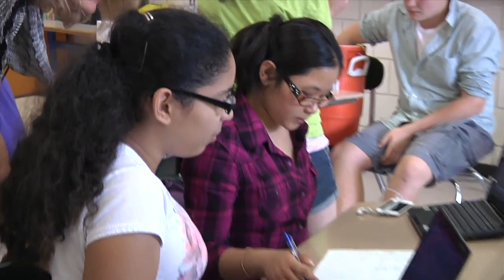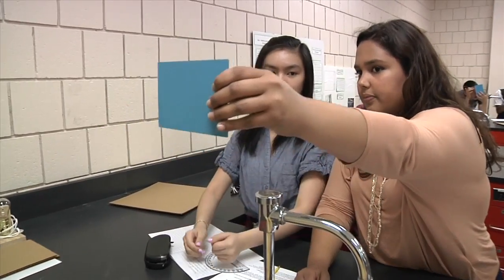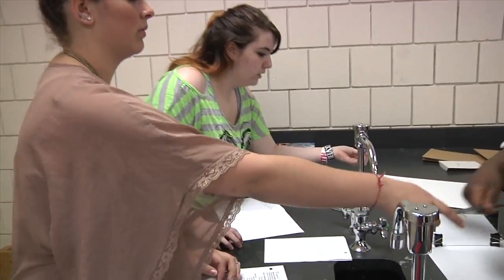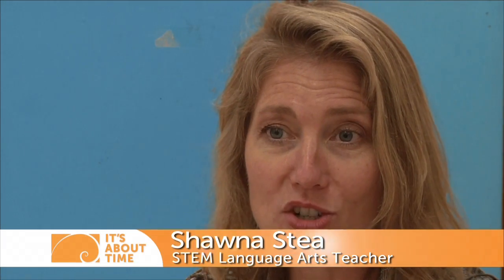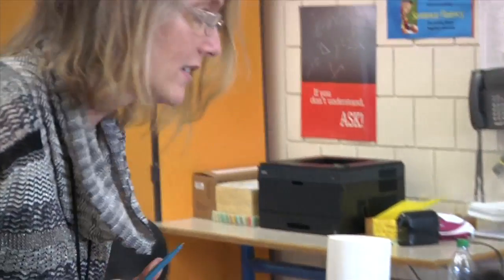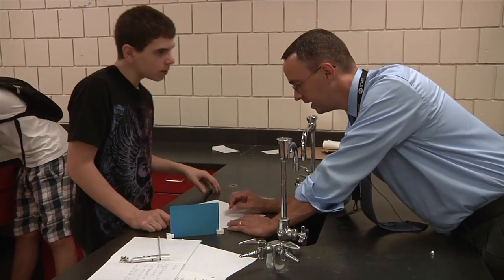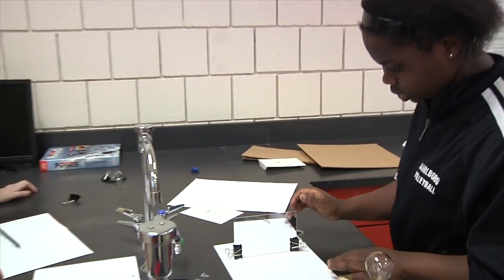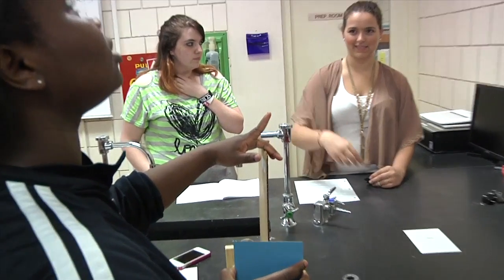Project-Based Learning in Action with Active Physics (PBIS)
Assistant Principal Dan Riley, teachers and students at Marlborough High School discuss how IT'S ABOUT TIME®'s Project-Based Inquiry Science® (PBIS) curriculum "Active Physics" has profoundly changed how they teach and learn science.

The early days of Project-Based Learning (PBL) with Janet Kolodner (curriculum architect)

ABOUT IAT
Founded in 1996, IT’S ABOUT TIME® is the global leader in research-based Science, Technology, Engineering, and Mathematics (STEM) curricula for K-12 and college students. Modeled on the way practicing scientists, engineers and mathematicians work, the IT’S ABOUT TIME® project-based STEM solutions give educators tools to create a meaningful and joyful learning environment that deepens student engagement and problem-solving skills. This year, IAT’s authentic STEM solutions have empowered over 14,000 teachers and 2 million students.